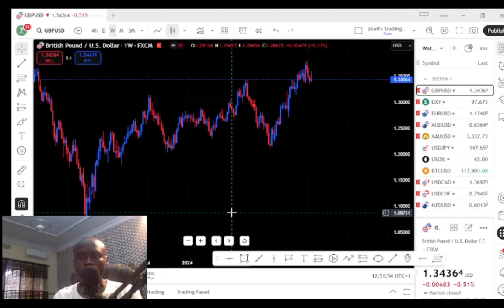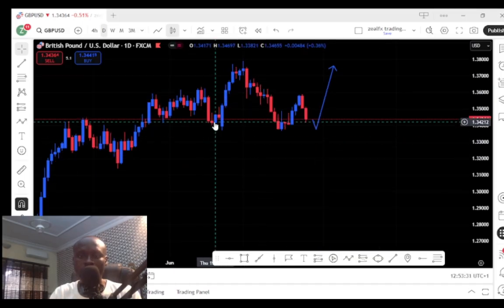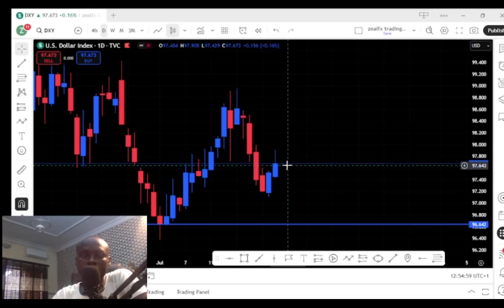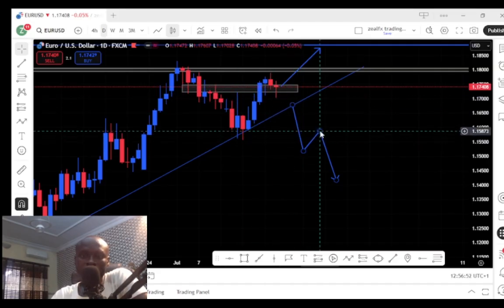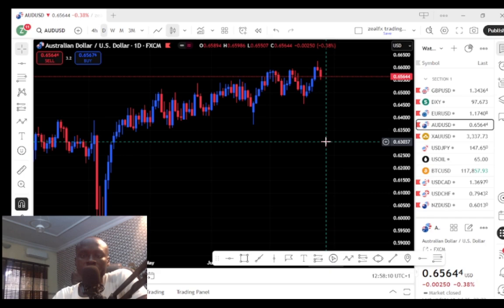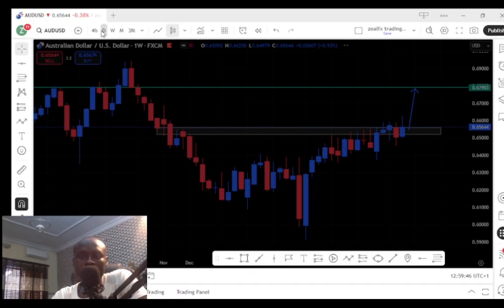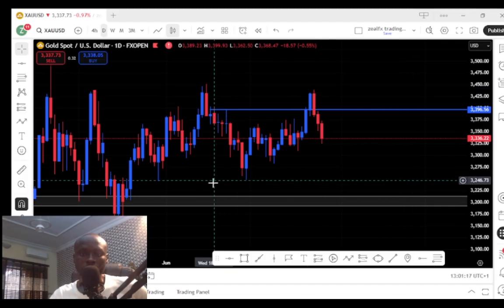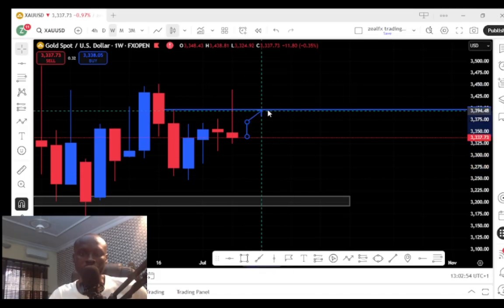FOREX WEEKLY ANALYSIS: EURUSD, DXY, GBPUSD, AUDUSD & XAUUSD (JULY 28- AUG 1- 2025)